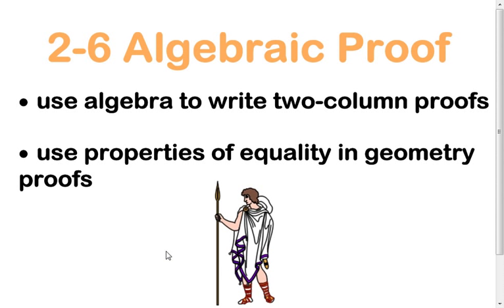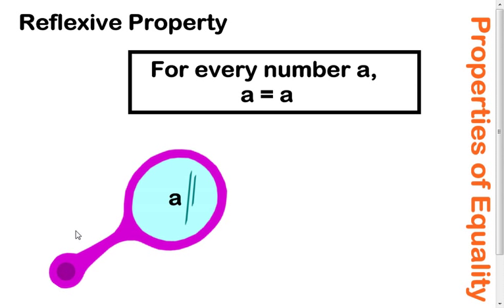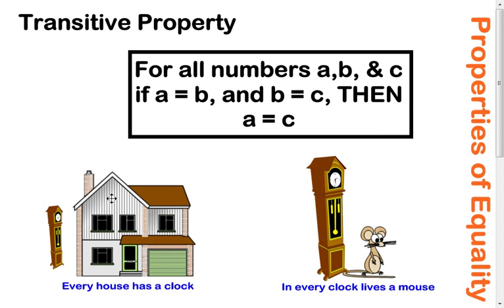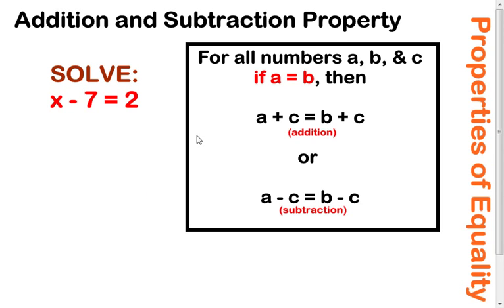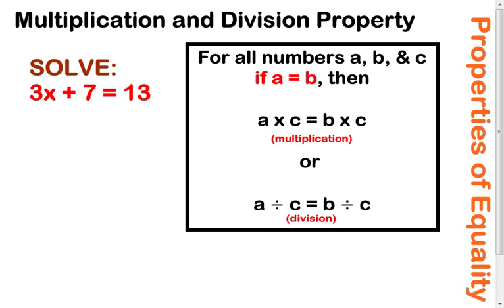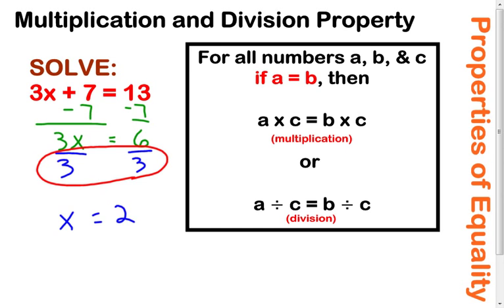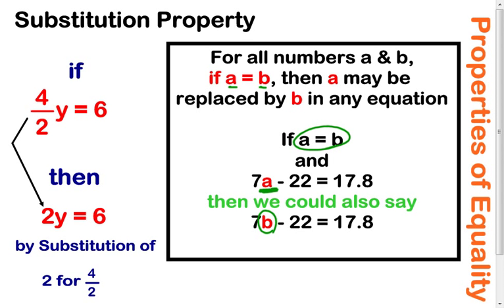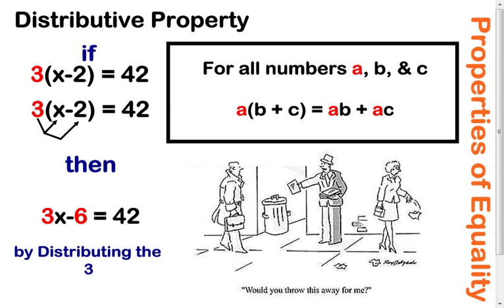2 6 Algebraic Proof Lesson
A lesson describing properties of equality/congruence which will help when writing proofs.